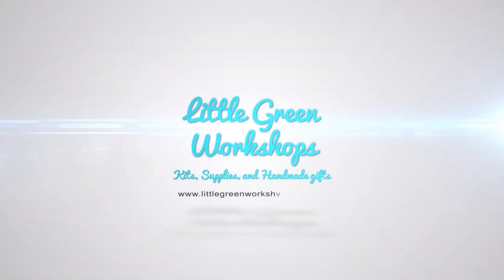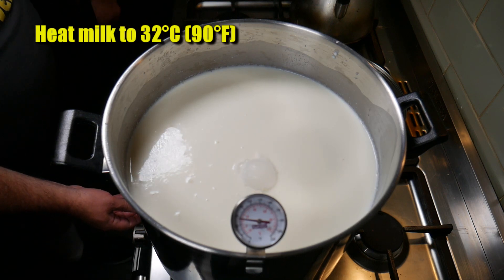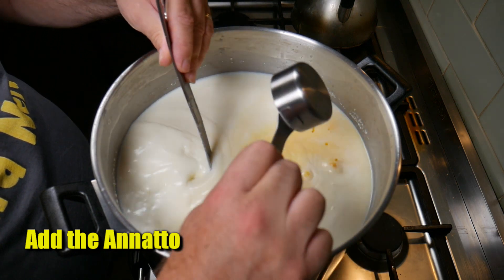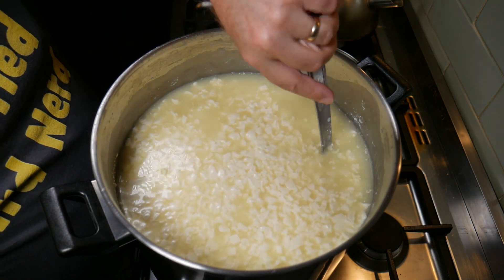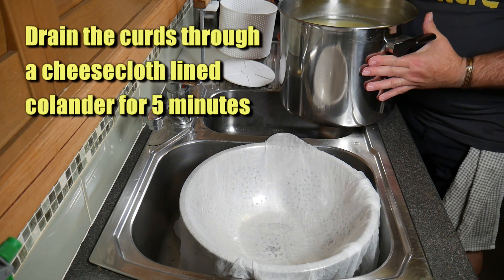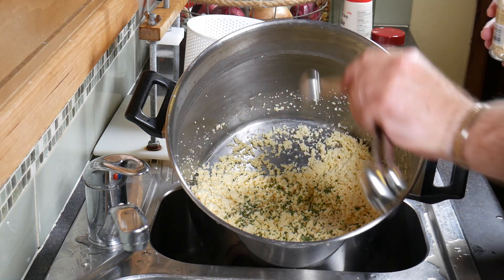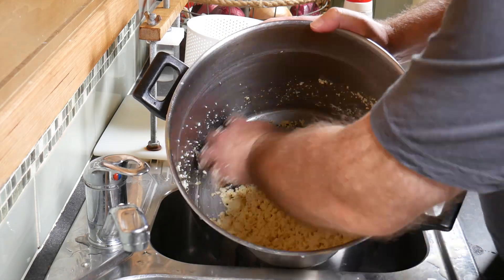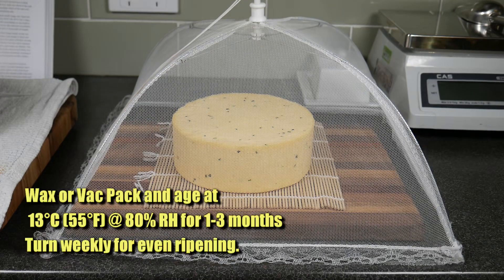How to Make Cotswold Cheese aka Ploughmans Cheese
Cotswold is a Double Gloucester with dried chopped onions and chives blended into the cheese at the milling stage. It is golden yellow to orange in colour.

Cotswold is a region in South-western England. The Cotswold cheese is also just called 'Double Gloucester with Chives' or 'Pub Cheese'.

It is a smooth, cheddar-like cheese with chives and onions. The mellow cheese with strong flavours of the chives and onions make Cotswold a good company for the softer and milder cheese on your cheese board.

Ingredients

• 10 litres (10 quarts) whole cows milk
• 10 drops of Annatto diluted in 1/4 cup cool non-chlorinated water
• 1/8 teaspoon (0.62ml) Mesophilic culture
• 1/4 teaspoon (1.25ml) Calcium Chloride diluted in 1/4 cup cool
   non-chlorinated water
• 3/4 teaspoon (3.75 ml) Liquid Rennet (IMCU 200) diluted in 1/4
   cup cool non-chlorinated water
•  2 Tablespoons of non-iodised Salt
•  2 teaspoons dried Onion flakes
•  2 teaspoons dried Chives chopped
•  1/2 teaspoon of Garlic powder